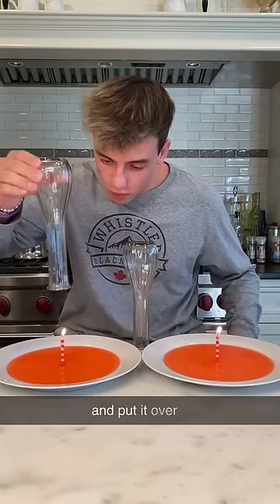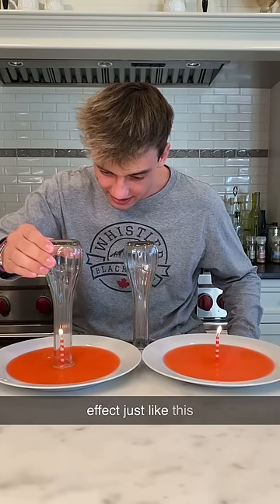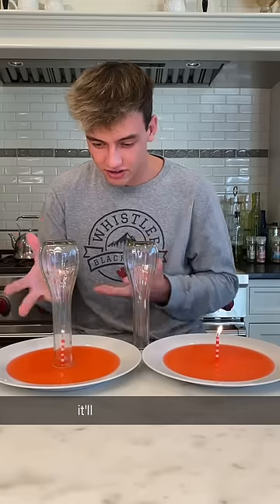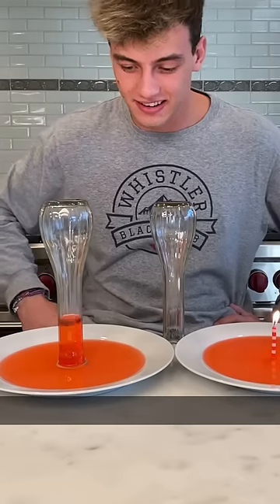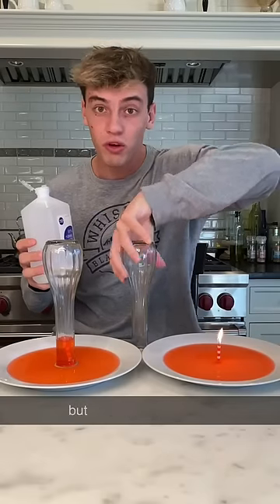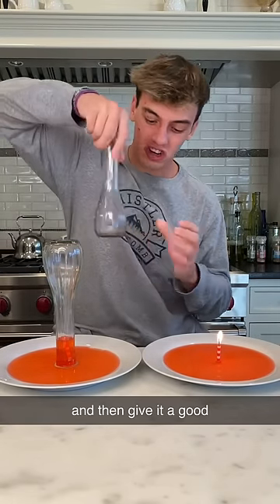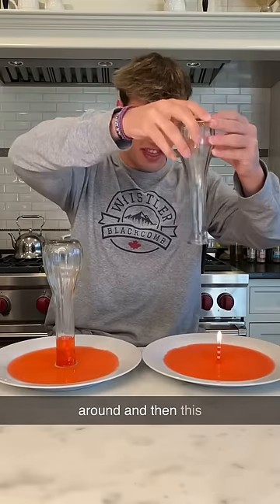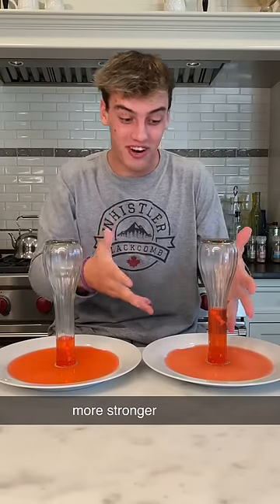The CRAZIEST water experiment!! 😱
DO THESE EXPERIMENTS YOURSELF! 👇
CamsToys.com

Today I tested a water experiment! Hope you enjoy!

PRANK
GAME
HOME
AT HOME
DIY
FUN
TIKTOKERS
SODA
COKE AND MENTOS
EGG
Satisfying TikTok
DIY
Do it yourself
Homemade
DROP TEST
100 mini balloons
Balloons
SODA
soda
coke
coke and mentos
magic
magic trick
party trick
easy magic
Prank
mom
pranks
moms
comedy
mom fails
Mansion
Hide & Seek
Big house
Charli damelio
Addison Rae
TikTokers
TikTok Drama